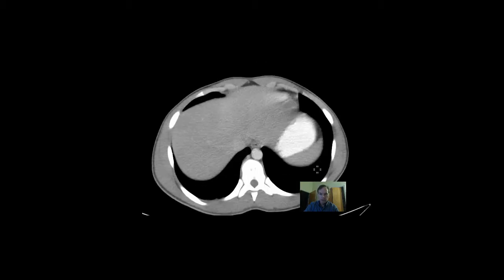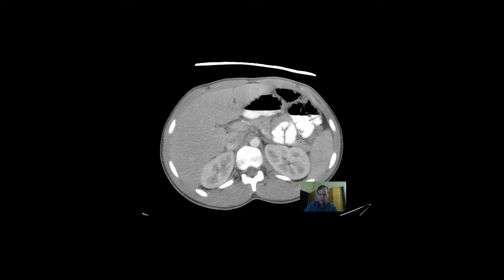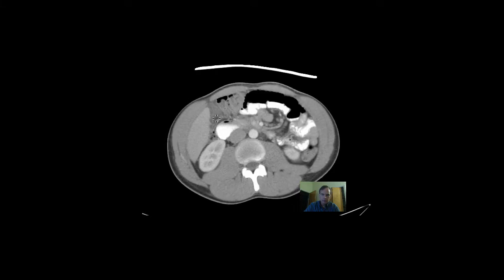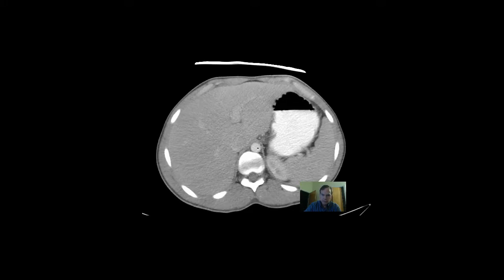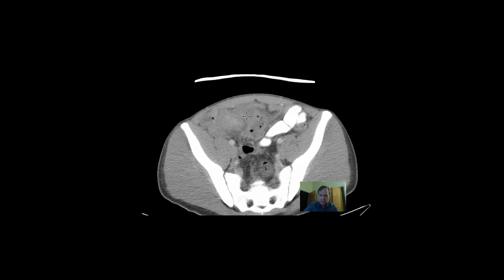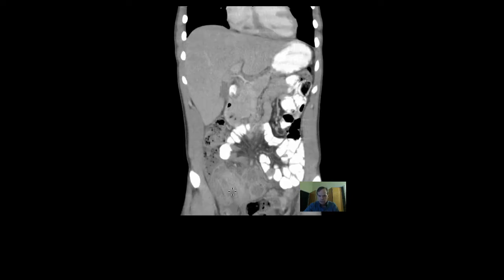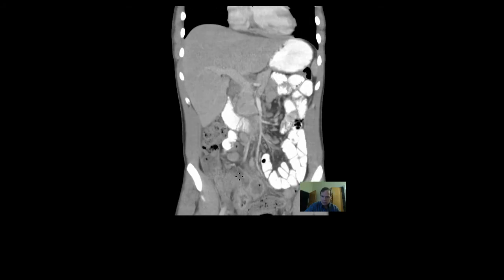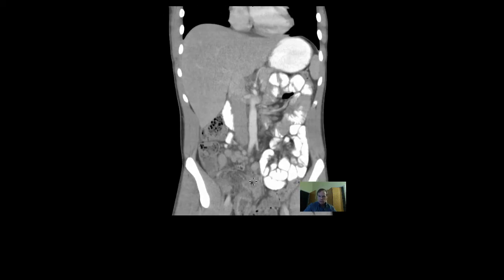19yoM Abdominal Pain + Nausea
CT Abd 19yoM w Abdominal pain and nausea